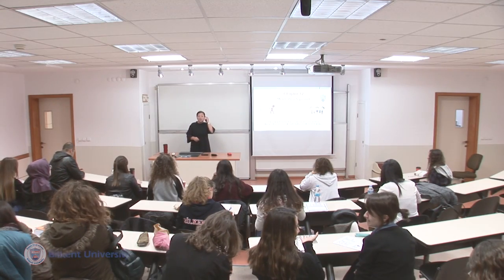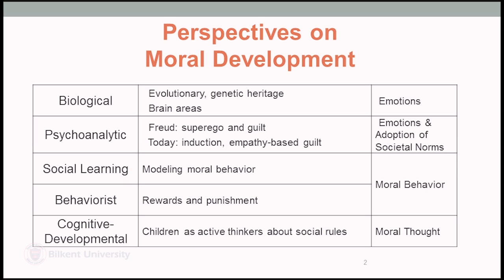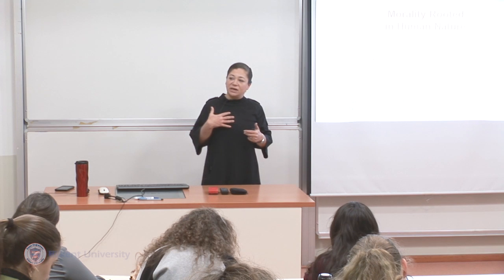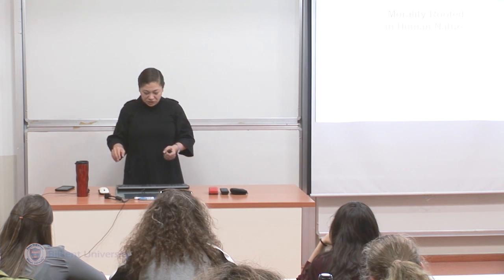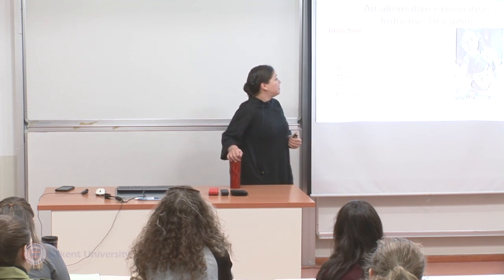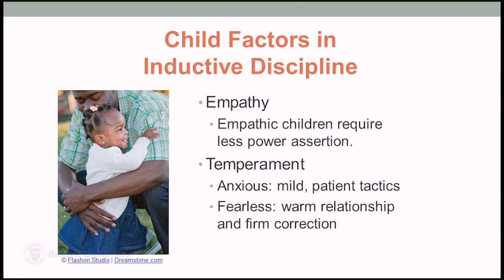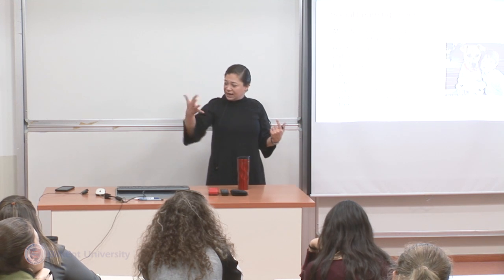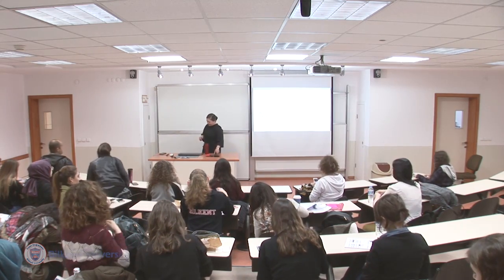Developmental Psychology - Lecture 27 (PSYC 240)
Lecture 27: Chapter 12 - Moral Development